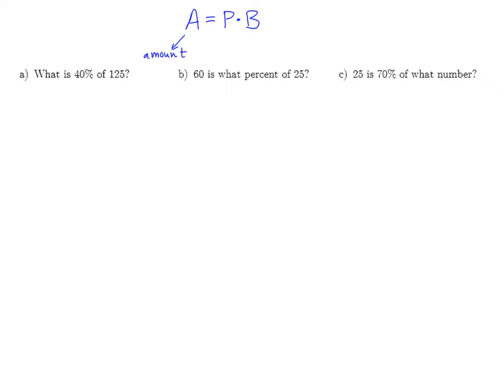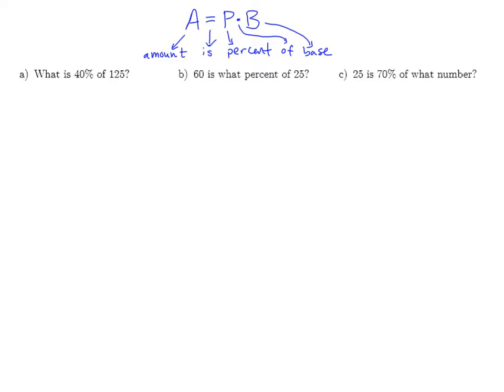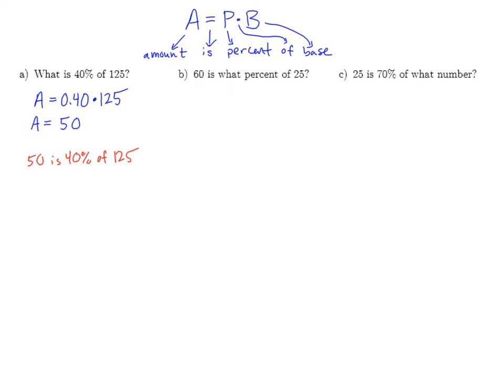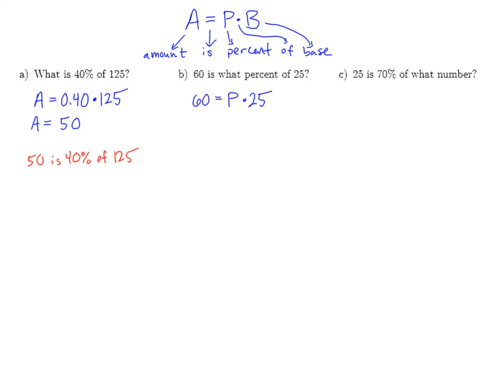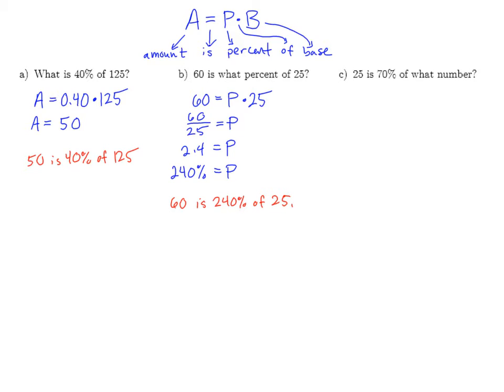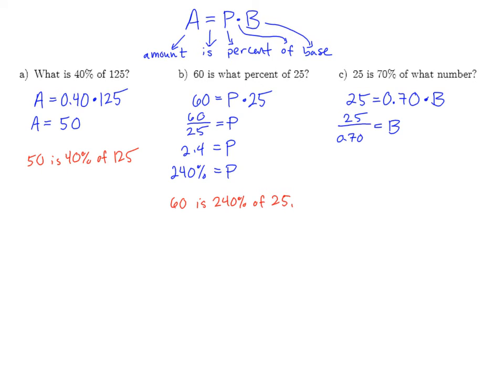MTH 60 (§A.4, v2) Basic Percent Problems